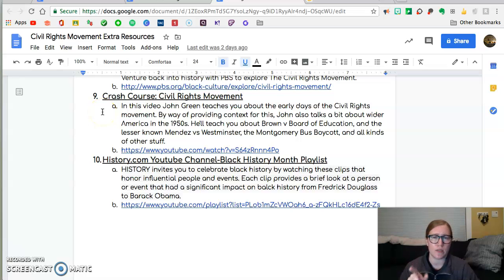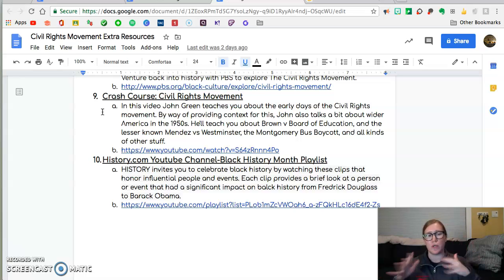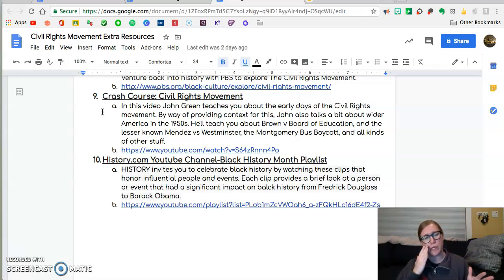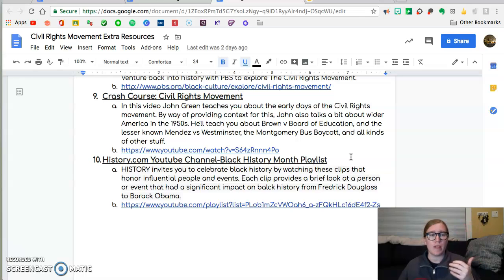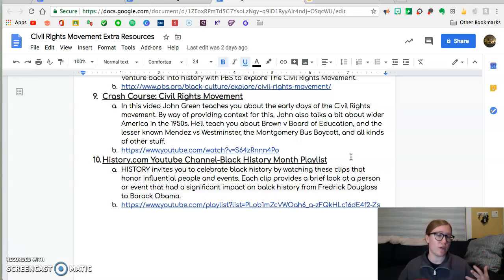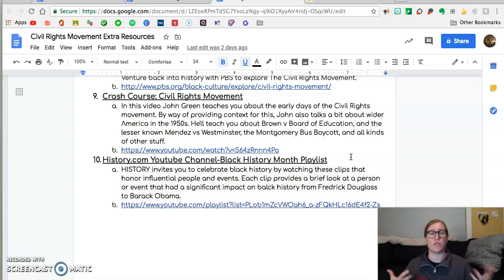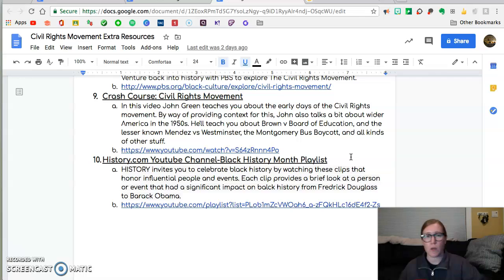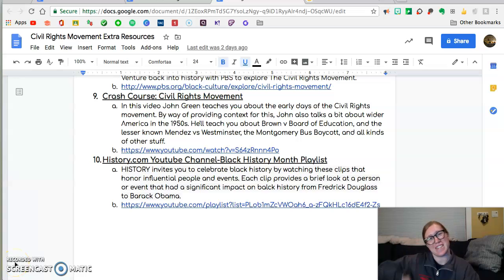Lesson 13-Civil Rights Laws Part 2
Hi everyone! This is the second part of the lesson 13 instructional video. The program I use limits videos to 15 minutes, and I went over that so I had to make a part 2 to wrap up.